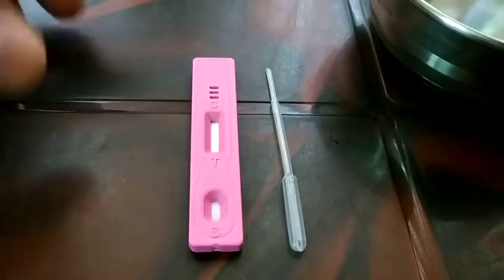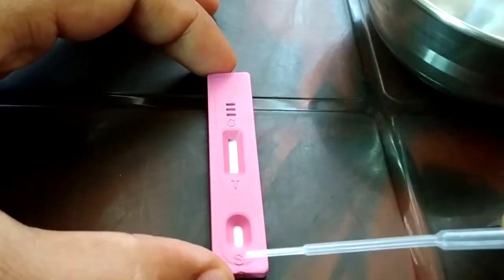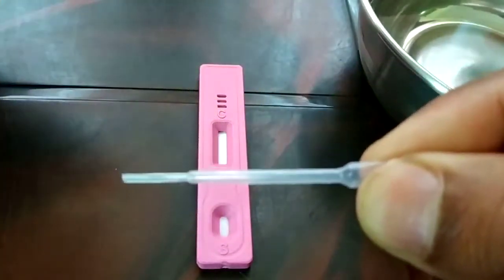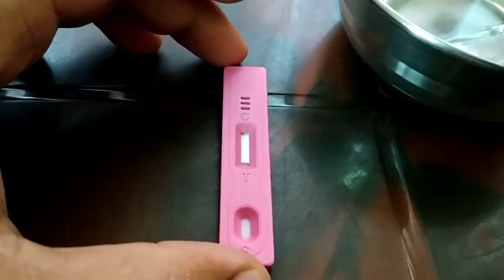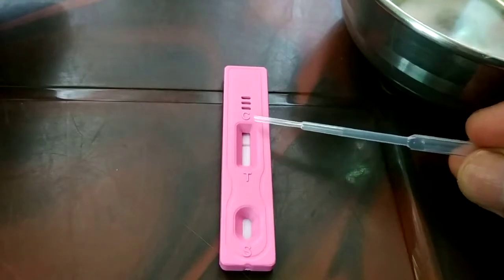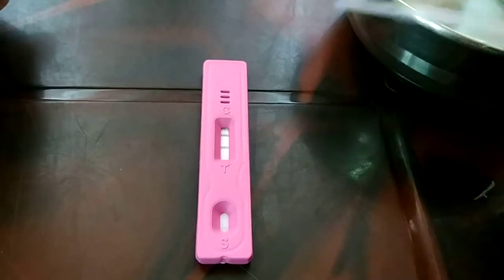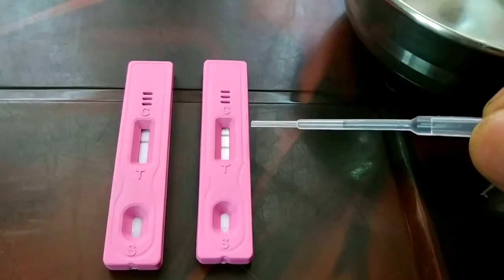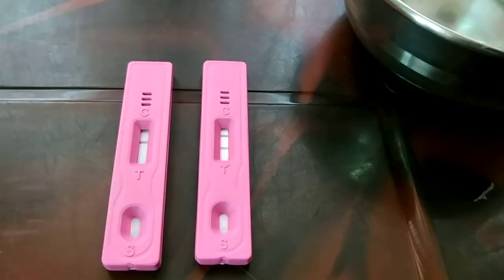how to do self Pregnancy Test at home, Early Pregnancy Detection Test, Pregnancy +ve and -ve result